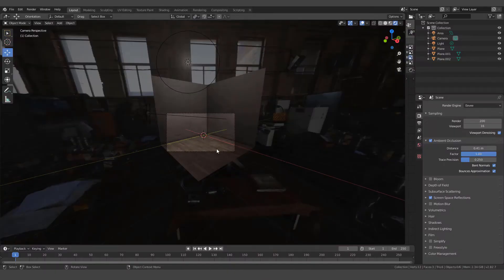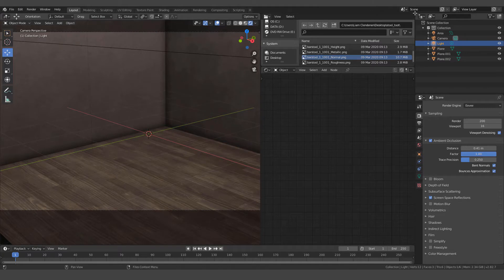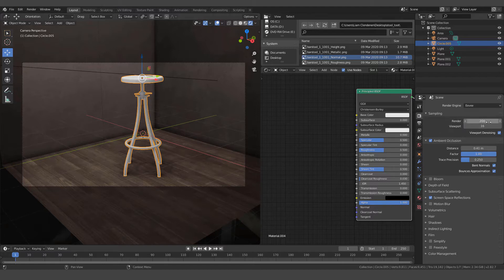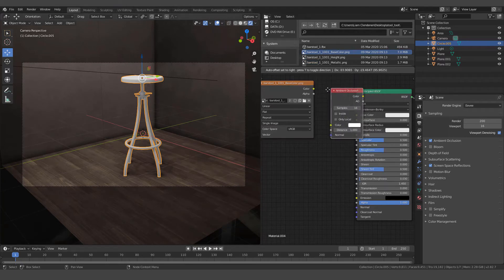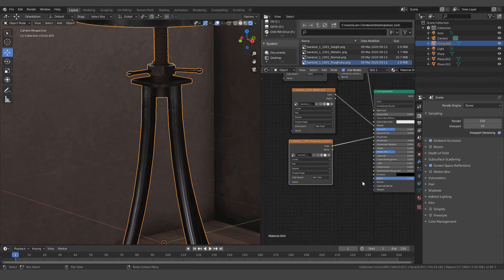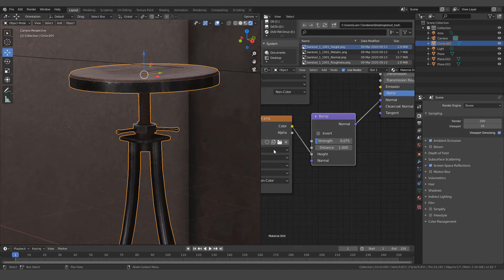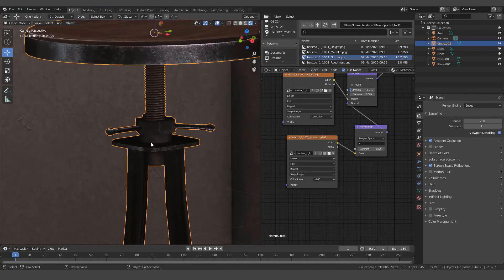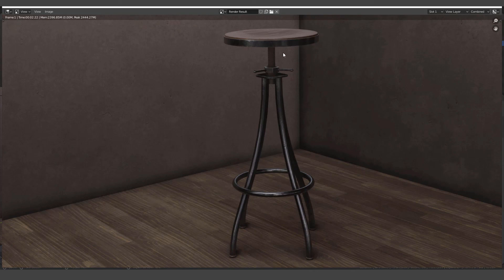Blender 2.8 modeling an industrial bar stool- Blender to Substance Painter and back again part 5.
In part five we import our FBX model and its texture set back into Blender. We then apply our textures with a short conversation about PBR ( physically based rendering) textures. This is also a stand alone video approach to applying PBR textures in Blender.